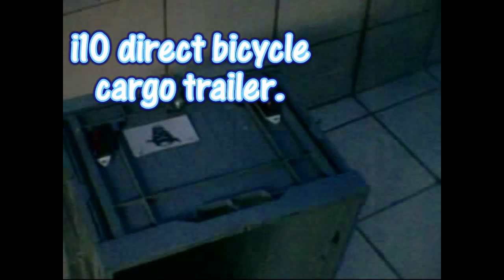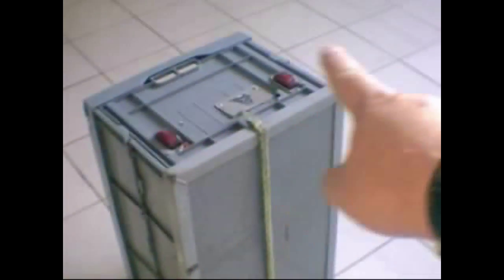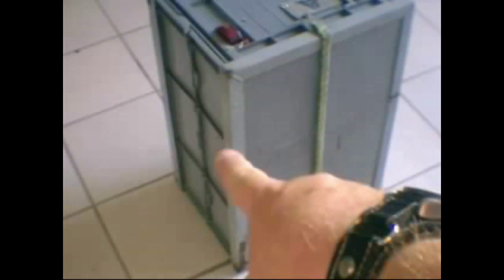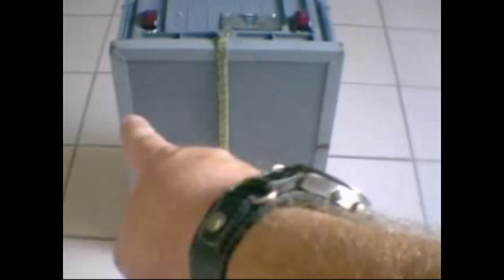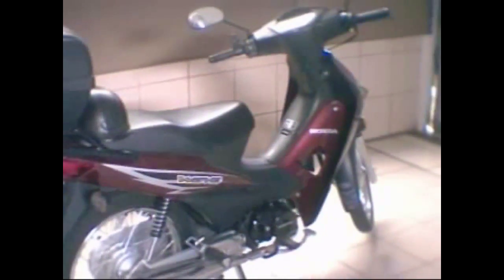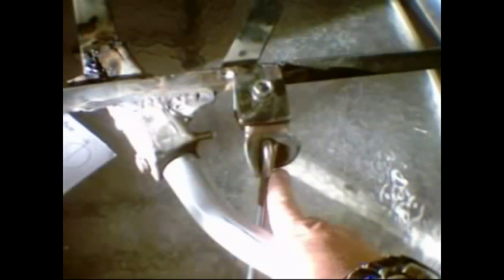Small Fast food vending cart. The beginning of a small personal business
I´m starting my own business as a fast food street vendor.  The cart is a work on progres and it might be ready in just a couple of weeks.  Once I finish, I will upload a slide show on a step by step creation.  Please post your comments and let me know what you think.